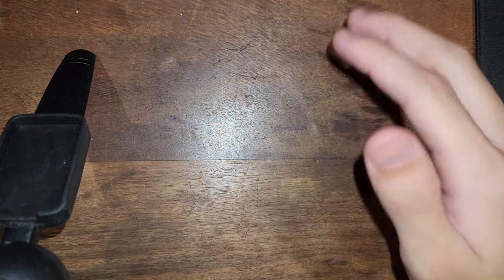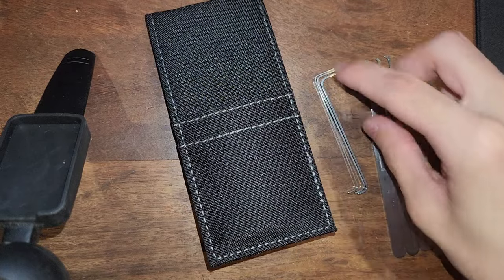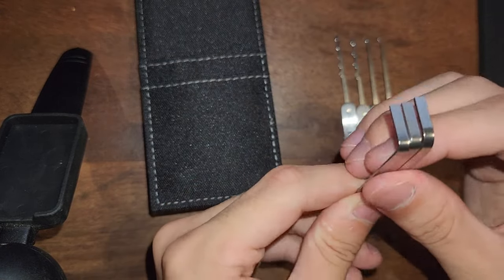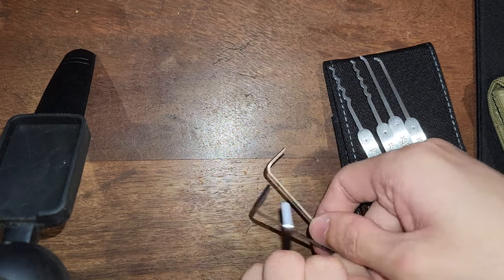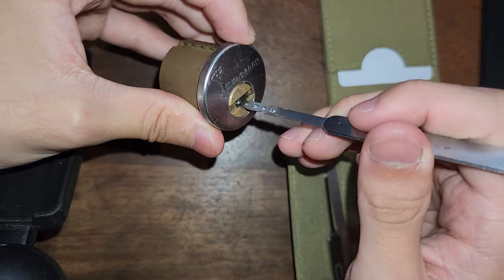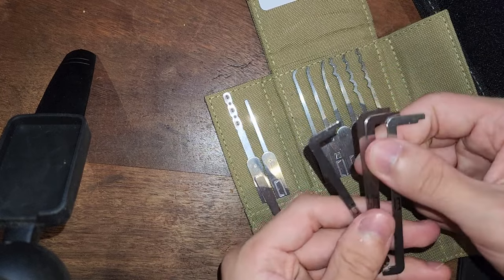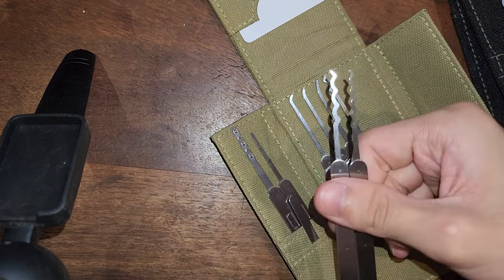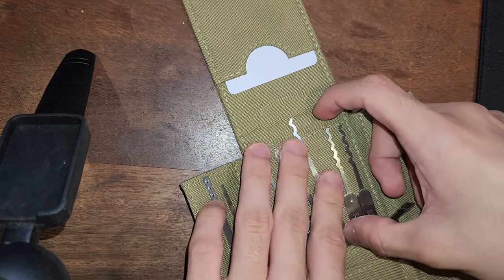[37] Covert Instruments Review